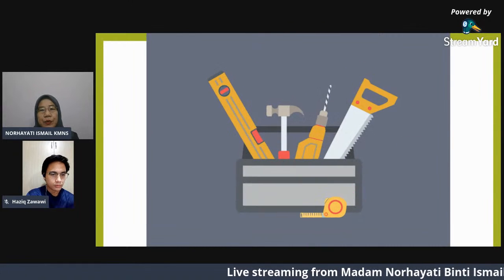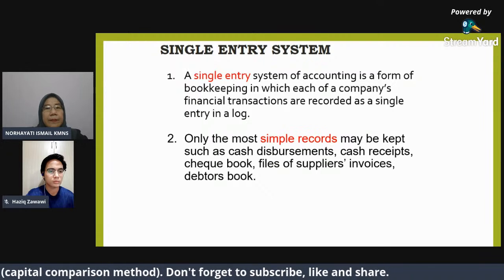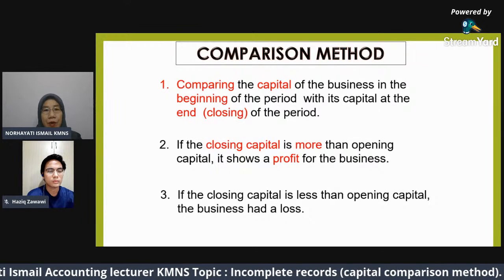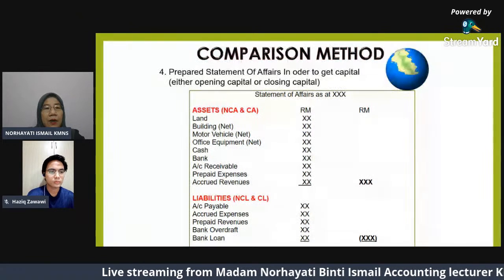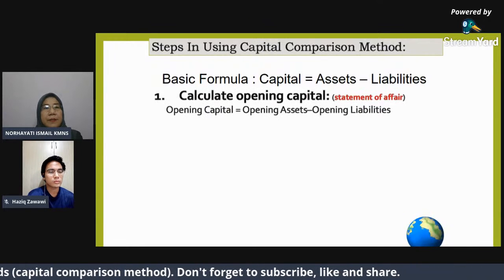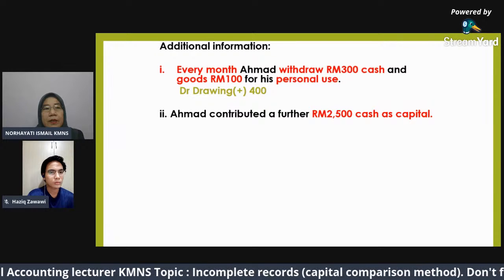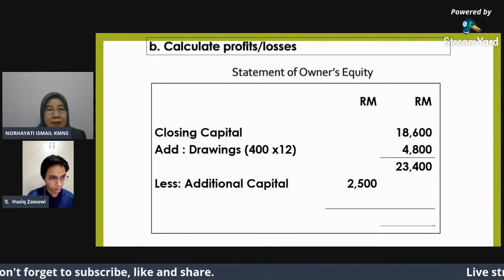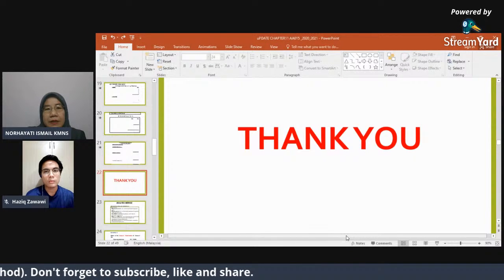INCOMPLETE RECORDS : CAPITAL COMPARISON METHOD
Comparison method of the business in the beginning of the period with its capital at the end of the period.